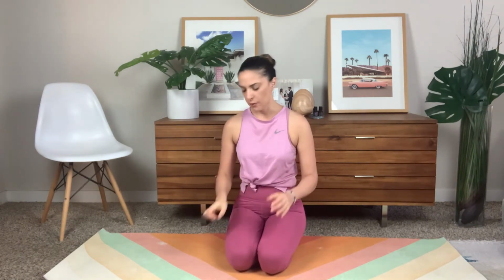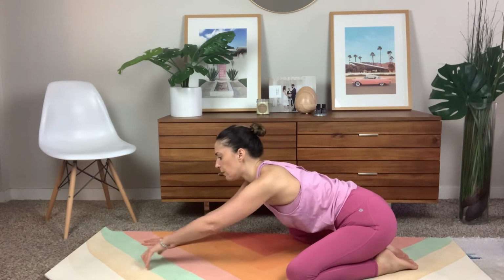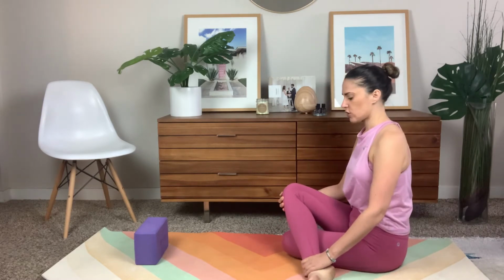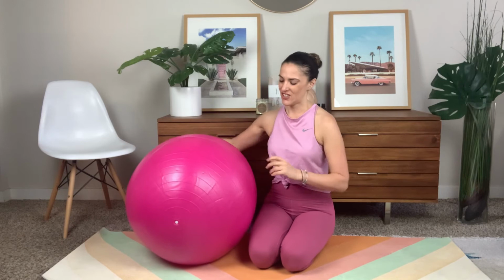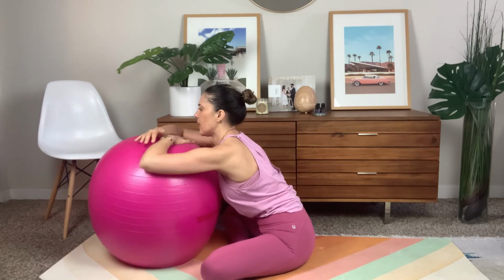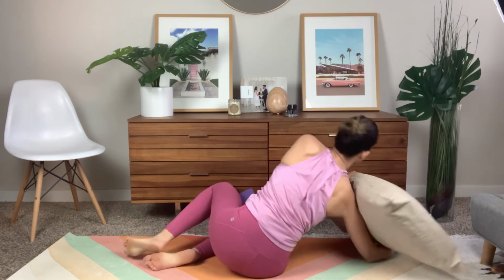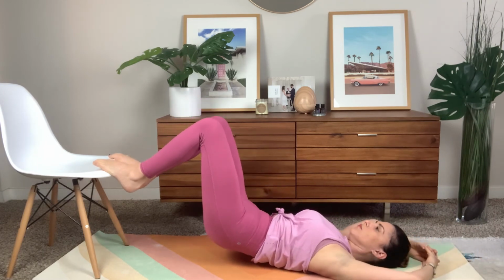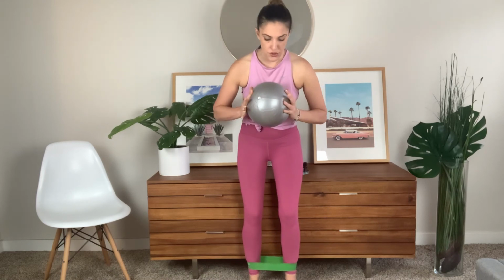10 Exercises for Postpartum Lower Back Pain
In this video, I'll drive you through 10 exercises to help you address or prevent postpartum lower back pain.

You can find more details and info on why you might be suffering from your lower back on this

Here is a break-down of the 10 exercises:

🐄 Cat/Cows
💨 T-spine rotations
👶 Child's pose
🧘‍♀️ Sciatica stretch

🏀 Swiss ball back stretch
🏐 Swiss ball hip stretch
🤸 Side stretch + TVA work
🍑 Hip bridge + TVA work

🔥 Side walk band
🧨 Side taps + external obliques work